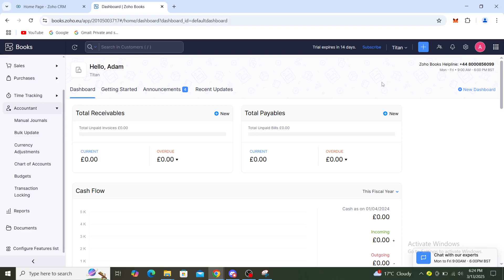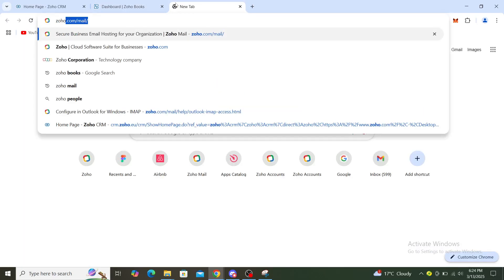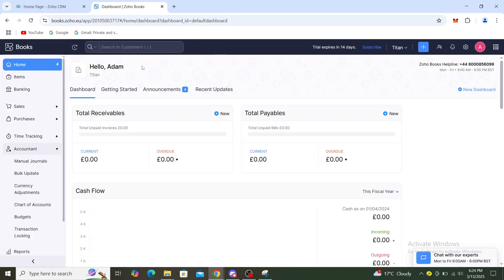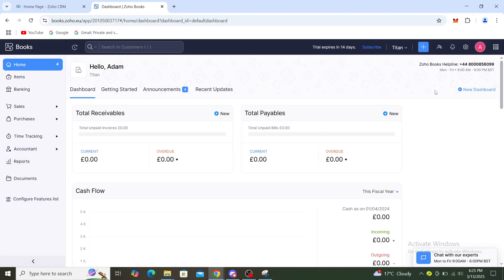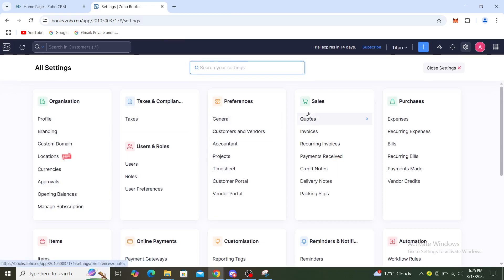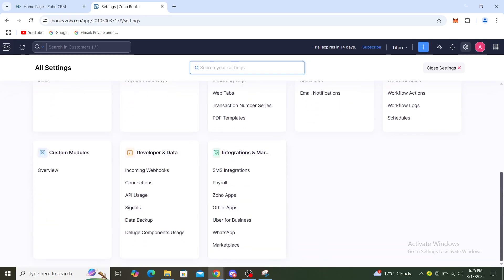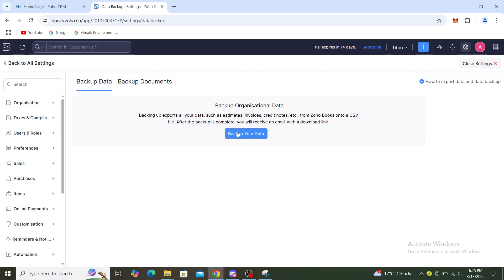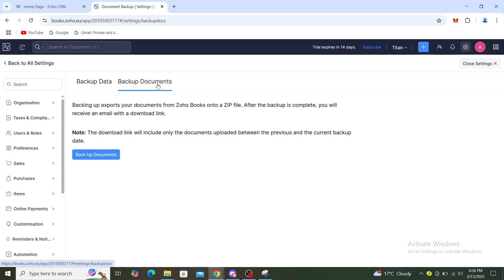How To Export Sales Register on Zoho (Quick & Easy)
In this video I will show you How To Export Sales Register on Zoho. It would be good if you watch the video until the end so that you don't miss important steps.